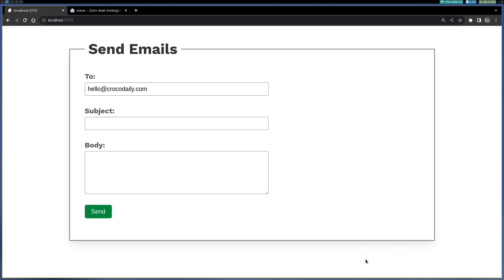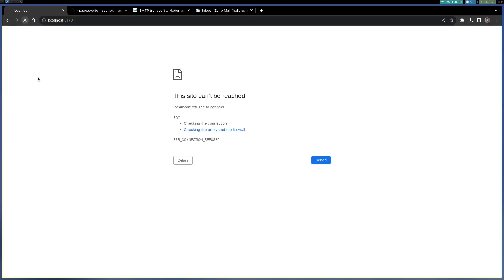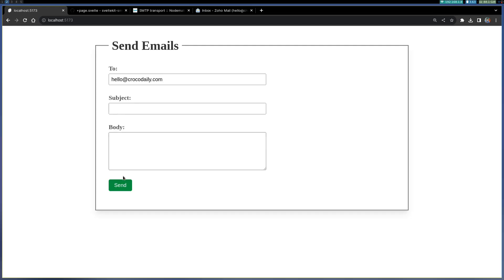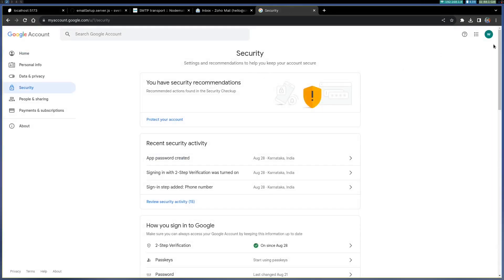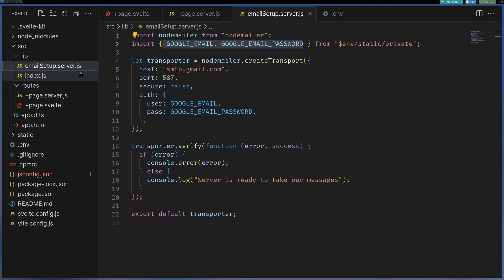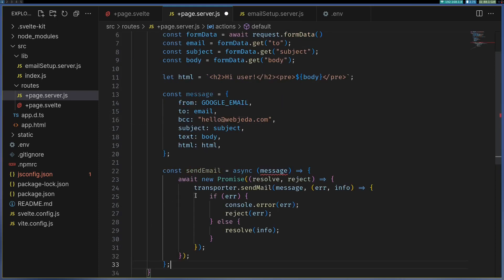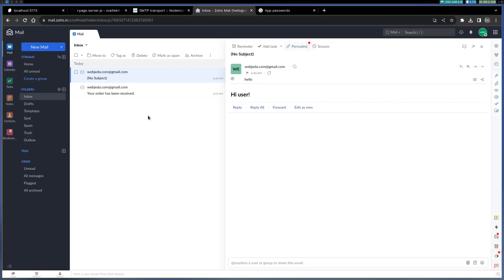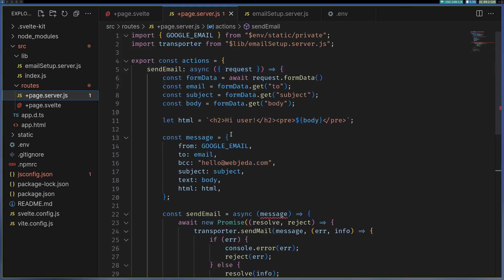Send Emails in SvelteKit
In this video I will be discussing how to send emails in a Sveltekit app.
We will be using nodemailer and SMTP for email setup.

00:00 Introduction & demo
01:29 Installing SvelteKit
02:05 Build the email form
02:53 Create SvelteKit page server file and form action
04:30 Setup nodemailer
05:00 Get gmail password
08:58 Get form entries in page action
11:10 Testing the form
11:59 Outro